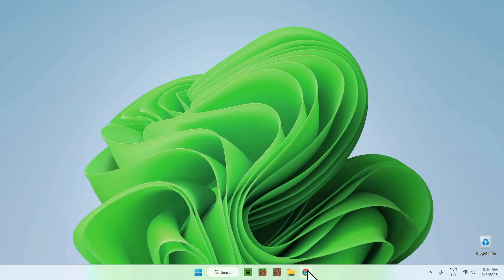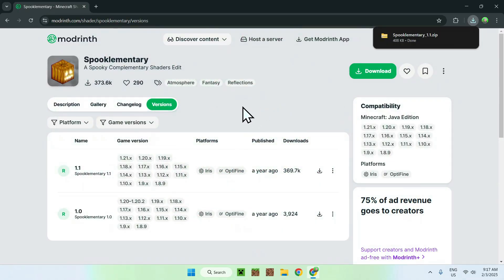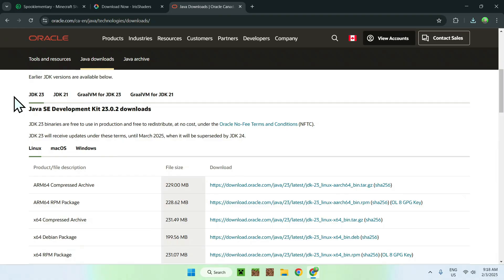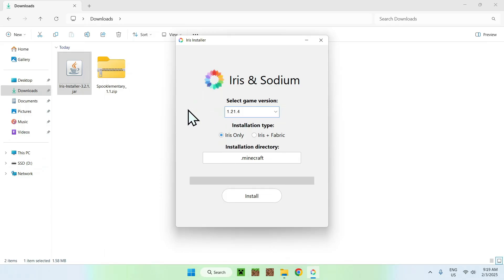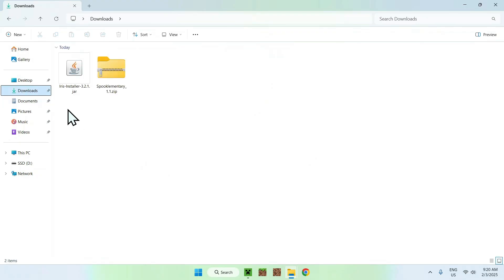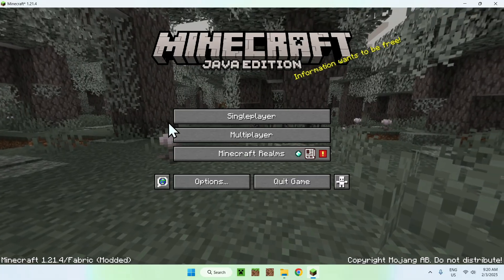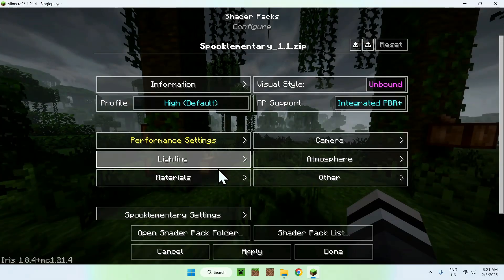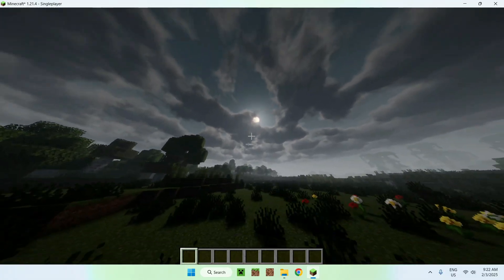How To Download And Install Spooklementary Shader For Minecraft Java In 2025 | Minecraft Shaders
[ Information ]
 Spooklementary is a Minecraft shader that enhances the visual experience of the game by changing how light is perceived. To use a shader, you need a version of Minecraft that allows shaders. Iris Shaders is one of these versions that lets you run shaders.

Spooklementary Shaders
Spooklementary Shader
Minecraft Shader Packs
Shaders Minecraft
Minecraft Shaders
Spooklementary

- Finnvian